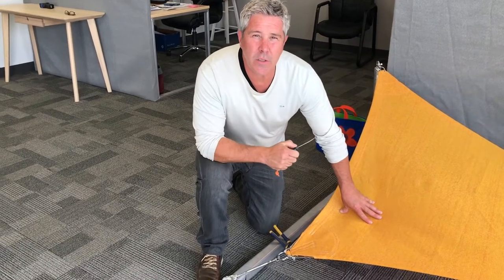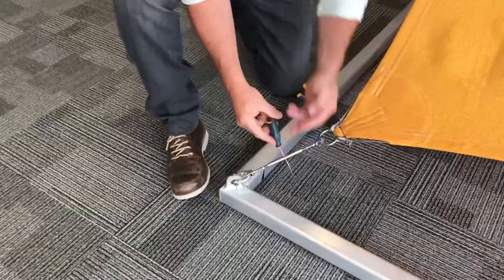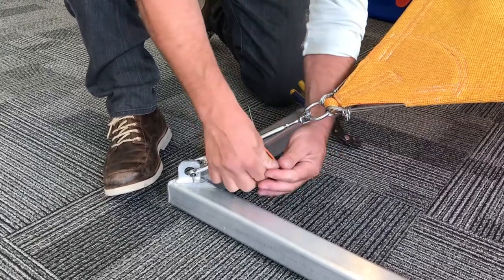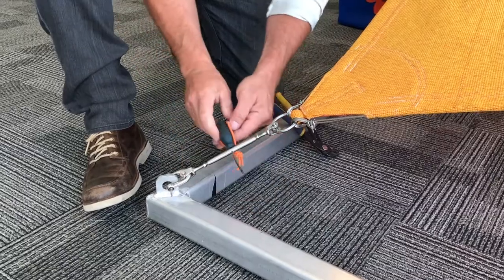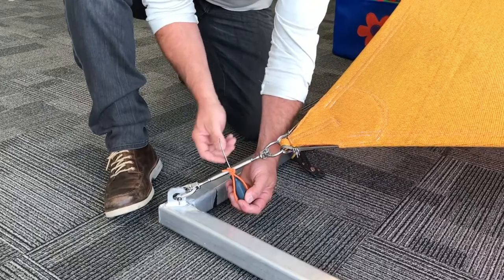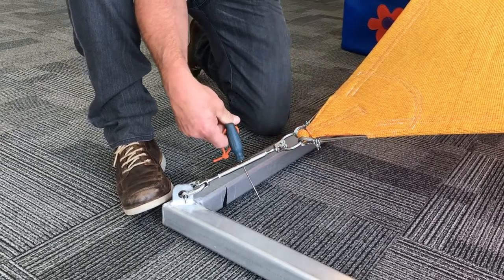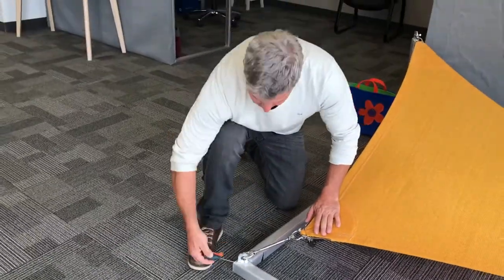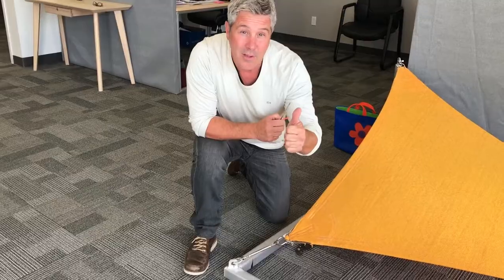How to Properly Tighten the Turnbuckles on your Shade Sail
Ensuring your turnbuckles are tightened properly is one of the most important elements to ensuring your shade sails are flown safely and maintain proper tensioning all season long. In this quick video, Brydon explains how to use an awl and a wrench to ensure your turnbuckles are properly locked off.